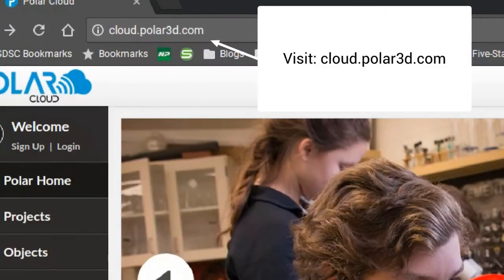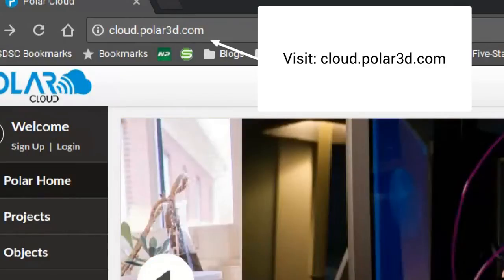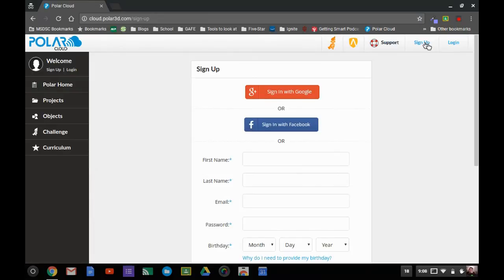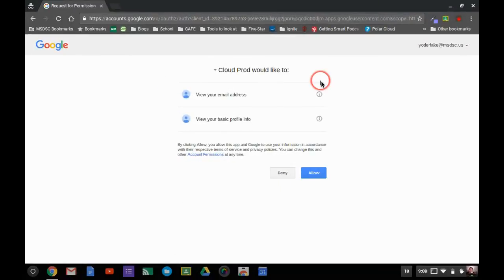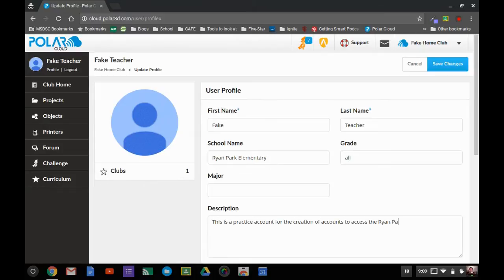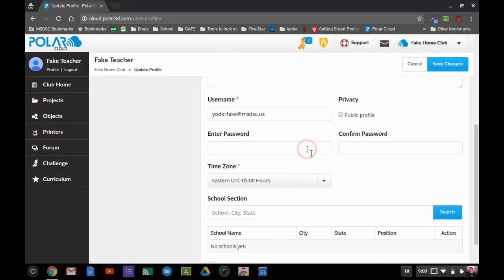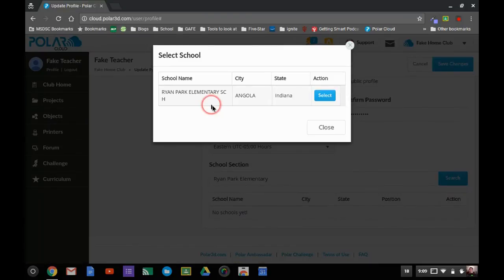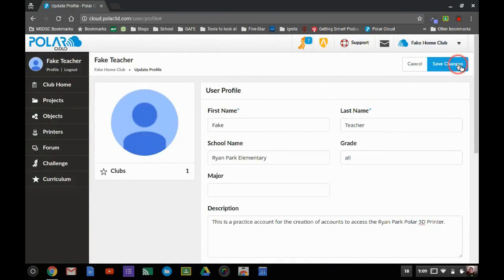Polar Cloud Account Setup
This video demonstrates how to create your account for your Polar 3D printer. Once your account is created, you can add a printer and uplaod STL files to be printed from your Chrome browser.